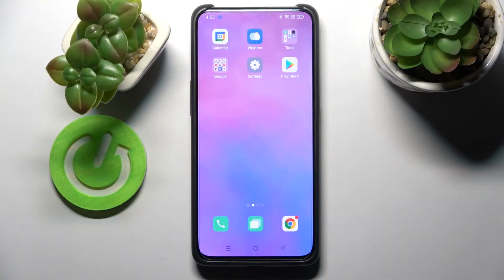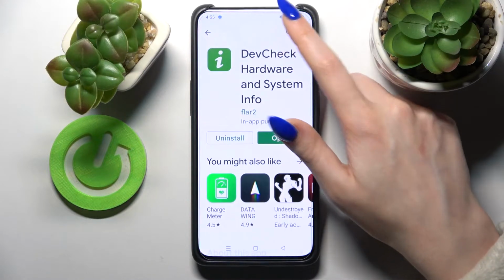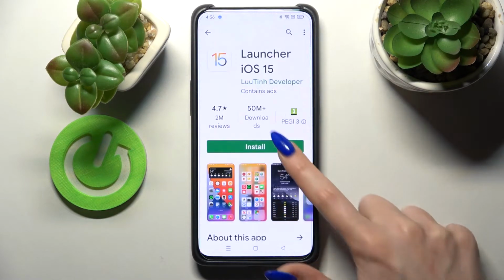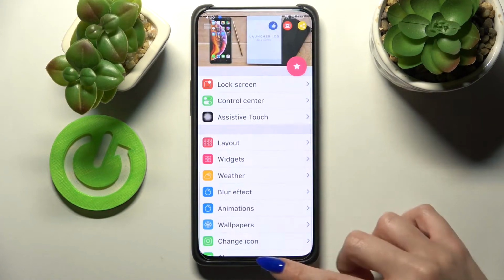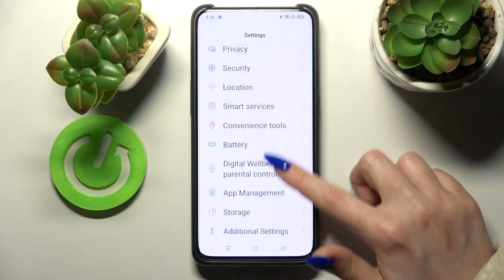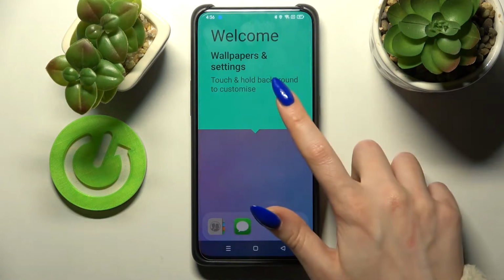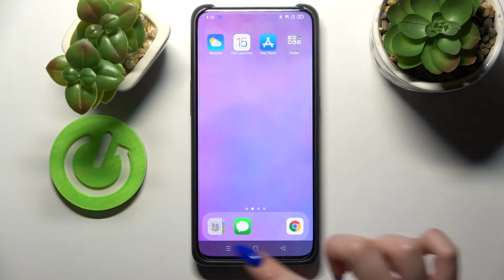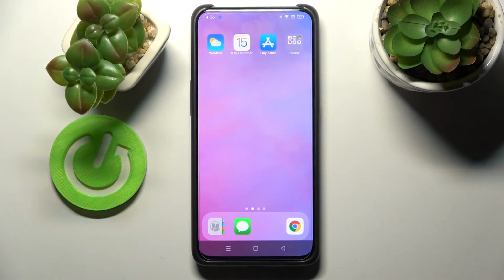How to Download and Apply iOS Launcher on OPPO Reno 10x Zoom - Launcher iOS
Find out more info about OPPO Reno 10x Zoom:
If you want to know how to download and install iOS Launcher on OPPO Reno 10x Zoom, watch this tutorial. Our specialist will show you how to enter the Google Play Store, then how to download Launcher iOS 15 on an OPPO device, then how to go to the default app settings in order to change the default home app to iOS launcher. It's simple, so if you want to transform the look of the default launcher in OPPO Reno 10x Zoom to be similar to on iPhone, don't miss this video.

How to Get iOS Launcher on OPPO Reno 10x Zoom? How to apply iOS Launcher in OPPO Reno 10x Zoom? How to install iOS Launcher in OPPO Reno 10x Zoom? How to apply Apple Layout in OPPO Reno 10x Zoom? How to get iOS Launcher on Android System in OPPO Reno 10x Zoom? How to Download iOS Launcher in OPPO Reno 10x Zoom?